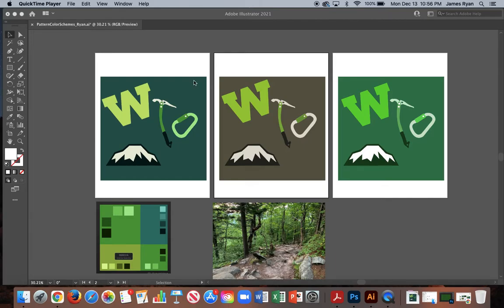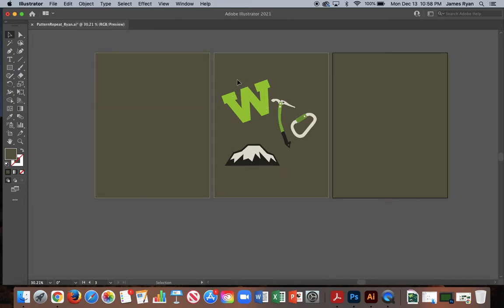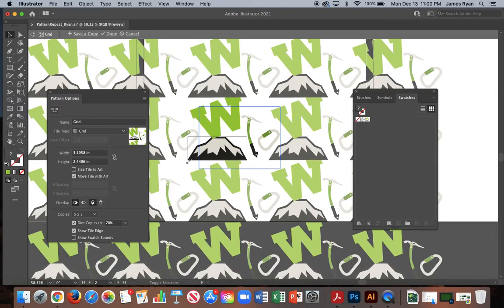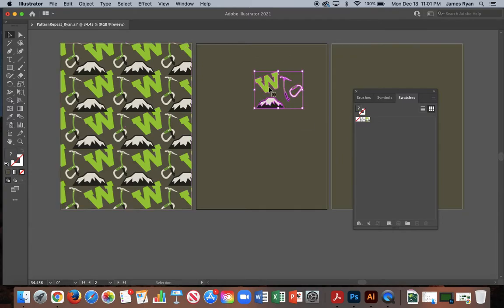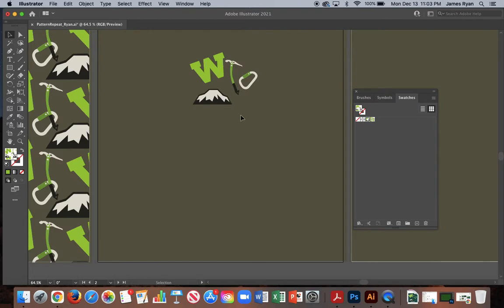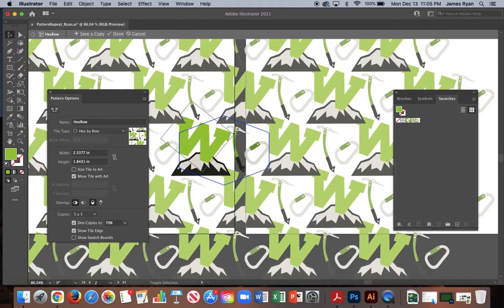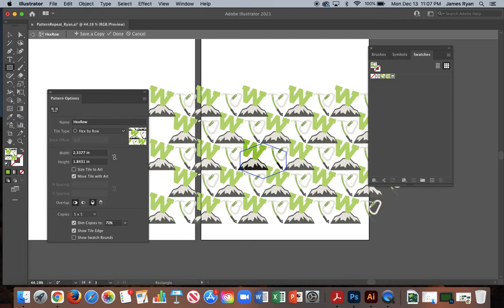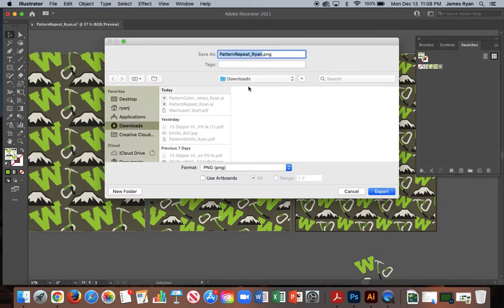Repeating Pattern Demo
In this video, I show how to take pattern motifs and, using Illustrator's Object-Pattern-Make feature, create seamless repeating patterns.